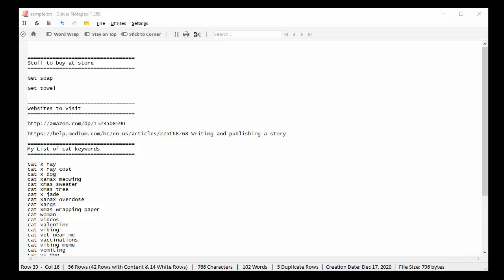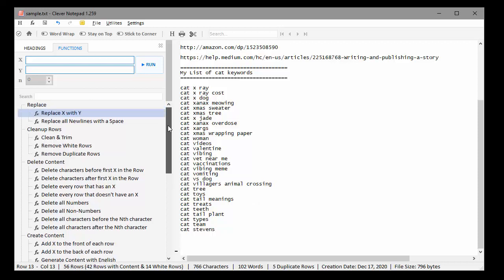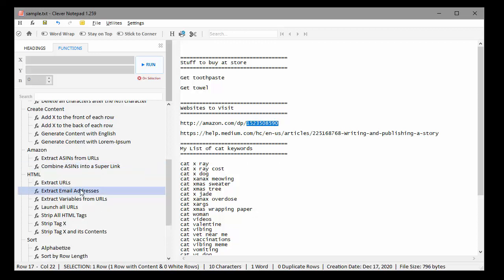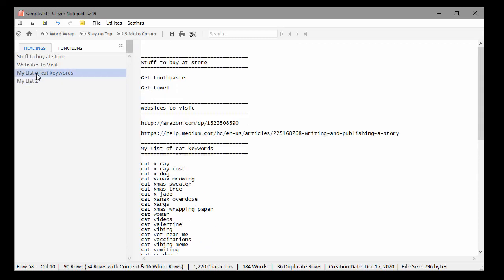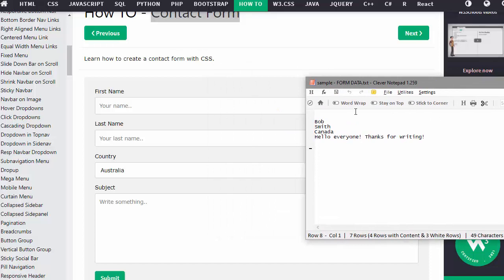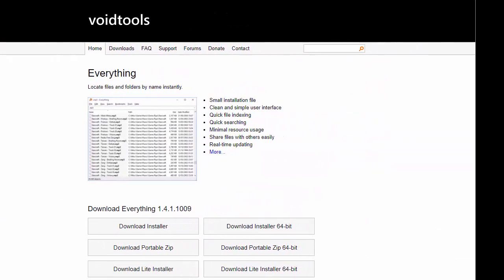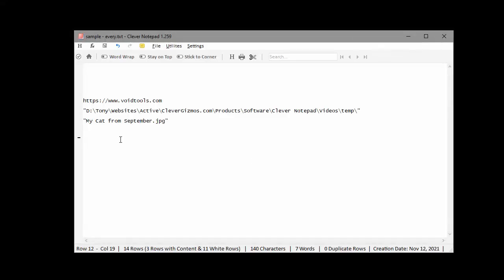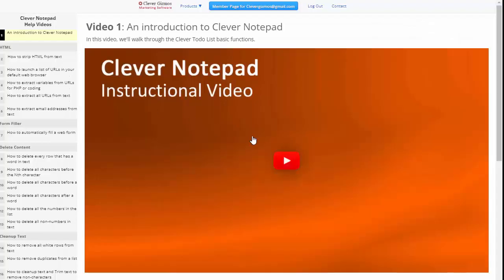Clever Notepad - The MS Notepad Replacement